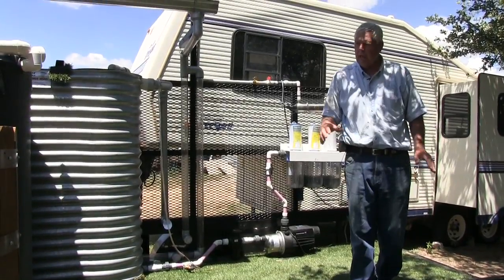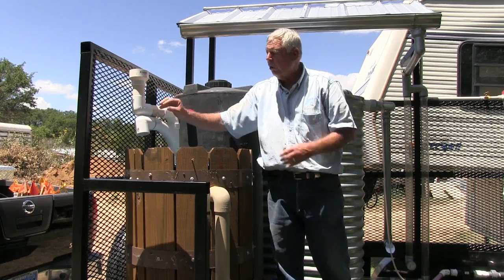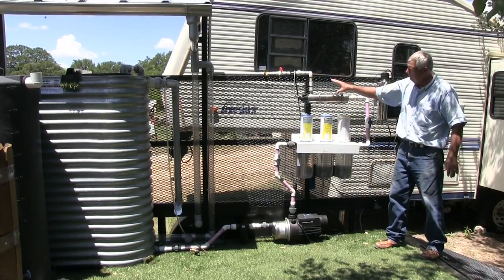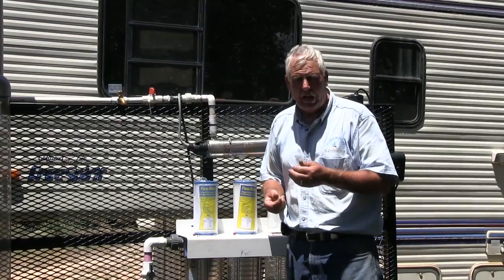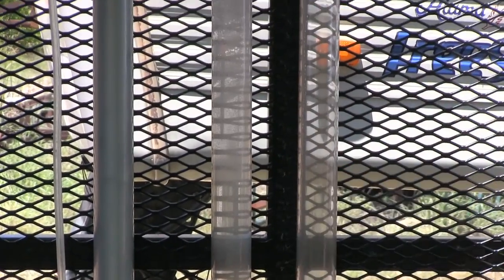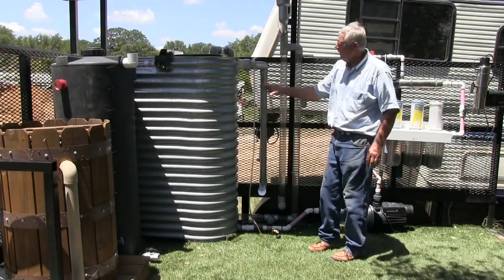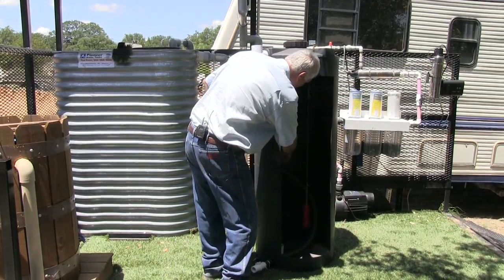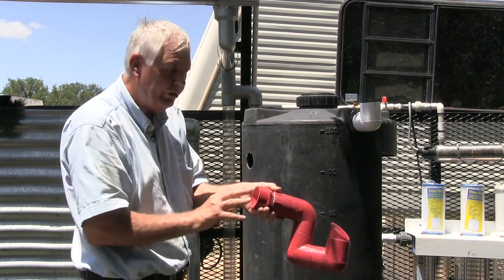Rainwater Harvesting Educational Trailer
A hands-on demonstration of how Texas A&M AgriLife Extension agents and specialists can use the Rainwater Harvesting Demonstration Trailer to educate the public about various techniques for constructing a rainwater harvesting system.